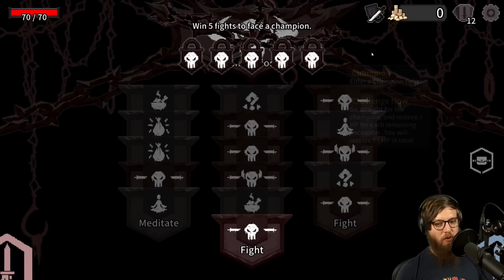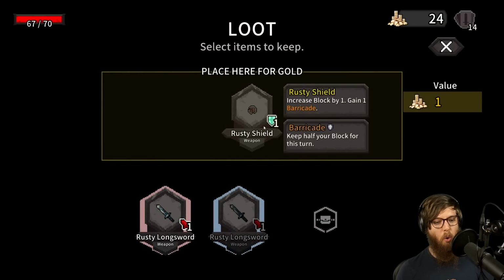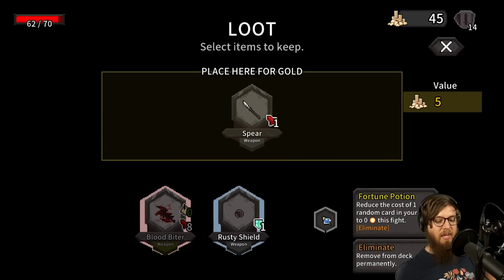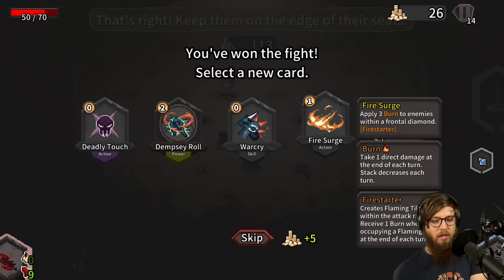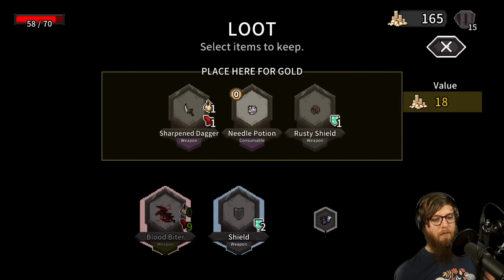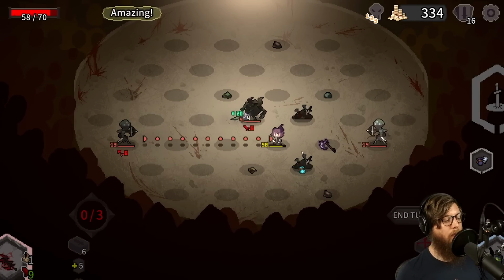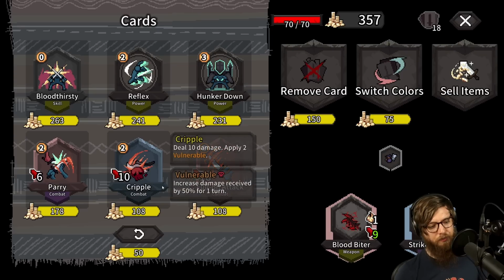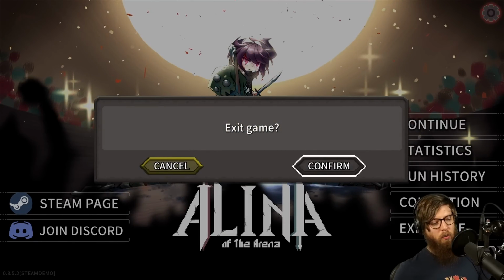Slay the Spire x Into the Breach = Alina of the Arena (Teak a Look)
This is the tactical roguelike deckbuilder I've been looking for. Excited to play more.

I dug through almost 80 games and played through a half dozen demos as part of a recent "DIY Demothon." One of the demos I played was for Alina of the Arena! Tag along for my first impressions of this roguelike deckbuilder tactics game. Positioning in the arena is key, but movement and combat abilities both pull from the same energy pool, so you'll have to carefully balance to succeed.

● Play the free Alina of the Arena demo or buy it for $12.99 on Steam

As of posting, the game is in Early Access.

From the devs: "A roguelike deckbuilding tactics game that combines elements from 'Slay the Spire' and 'Into the Breach'. Play as a gladiator to survive. With roguelike deckbuilding and hex-based tactics, no longer bound by simple attack and defense. Make use of dodges and knockbacks to stay alive!"

This content was augmented and edited for YouTube! Hungry for more?

Still not enough?